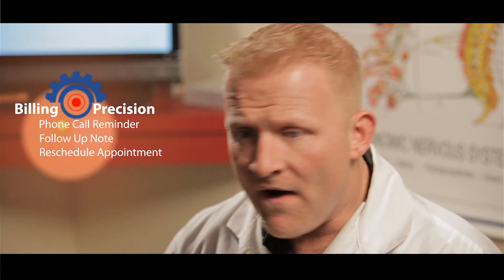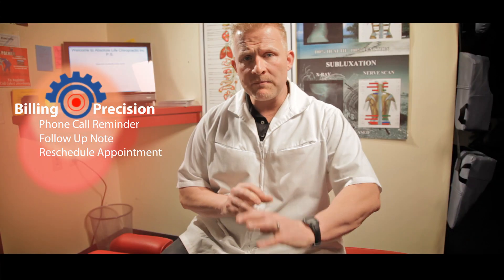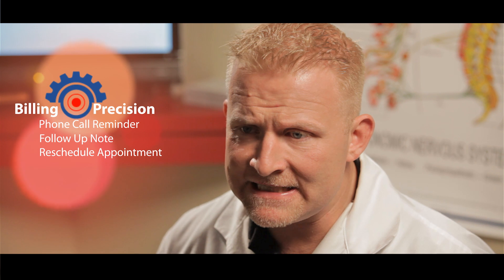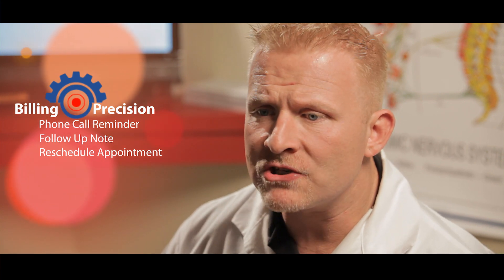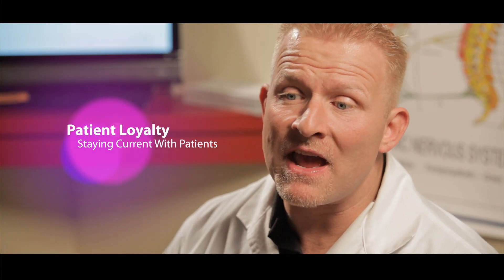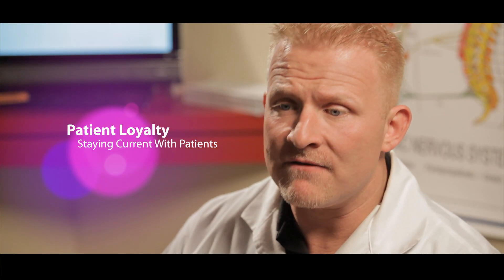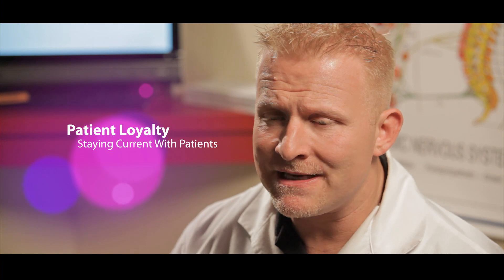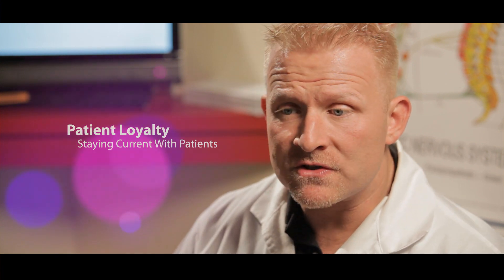Chiropractic Patient Compliance - Loyalty Management - Dr. Troy Dreiling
Billing Precision offers a leading-edge chiropractic office profitability management solution. Its all-in-one Internet-based system includes accountable and transparent billing service, state-of-art touch-screen SOAP notes, advanced patient scheduling, and real-time monitoring for compliance and audit exposure. Billing Precision's unique value stems from its ability to level the playing field with payers and get chiropractors paid in full and on time by capitalizing on modern Internet technology and billing network effect.

Read more about Dr. Troy Dreiling's thoughts on Genesis Chiropractic Software

Chiropractic Patient Compliance - Loyalty Management - Dr. Troy Dreiling presents the principles to building a successful Chiropractic Practice.